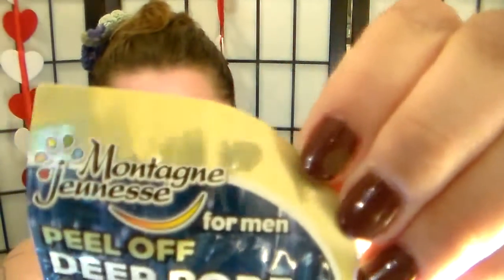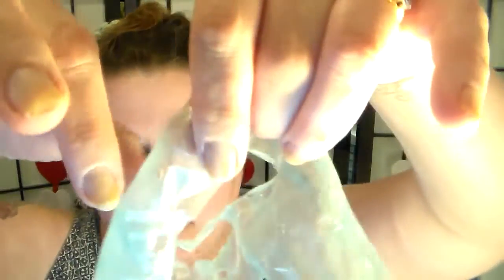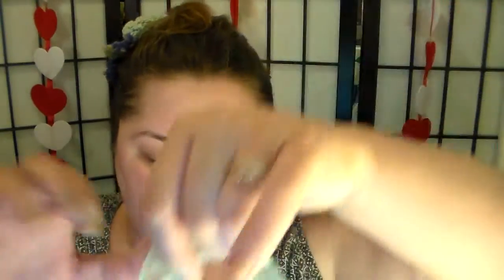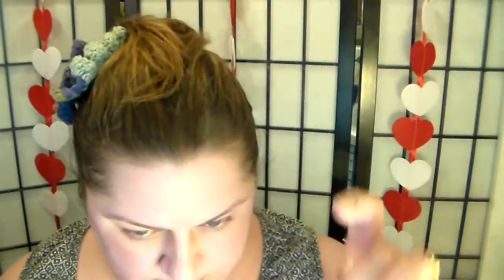Mask Time! Montagne Jeunesse Deep Cleansing Peel Masque (meant for men)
Mask time! Going to use a product "intended" for men. Bah! Come hang with me while I give you my impression!

It ain't easy being green, but it sure is fun!